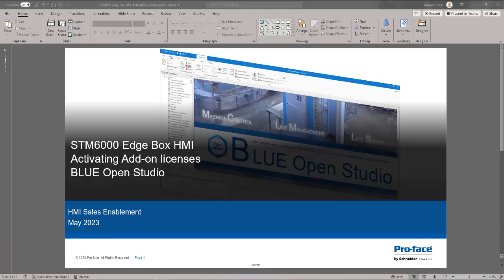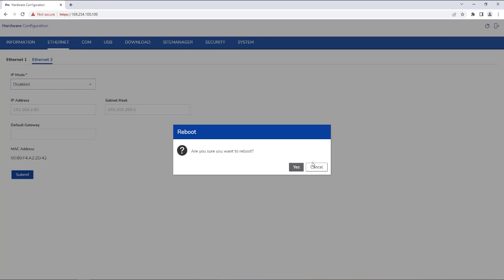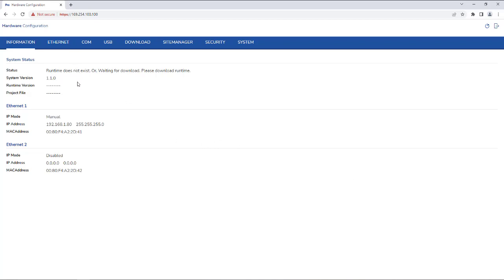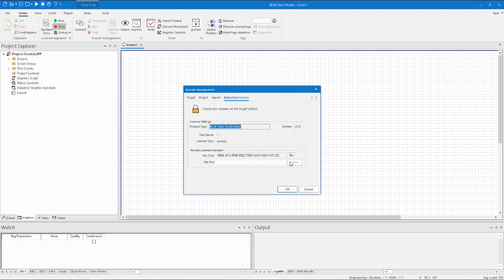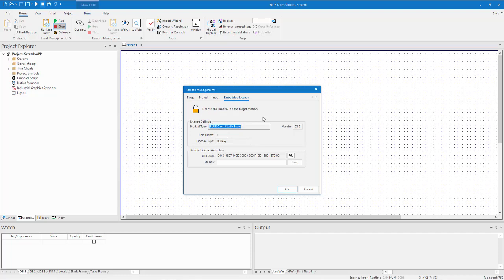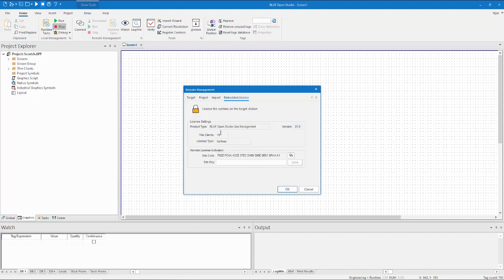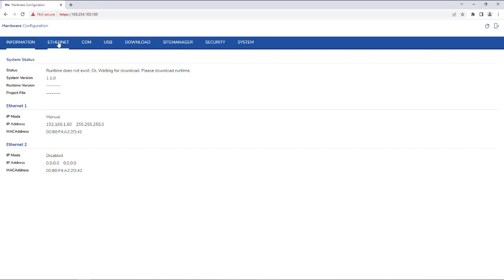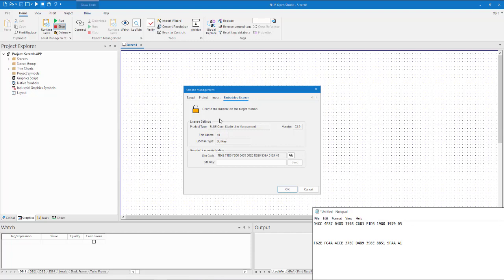STM6000 Edge Box Upgrading license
Video discussing how to update your Tag count (Upgrade) and add additional Thin Client connections.
Also an important part about the Site Code in the STM6000 Edge Box related to changing the units network settings.